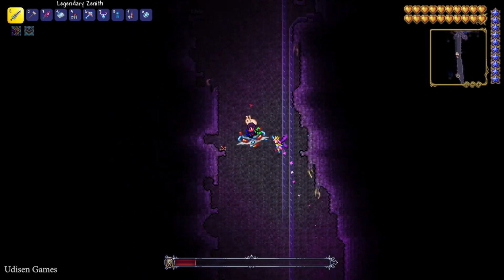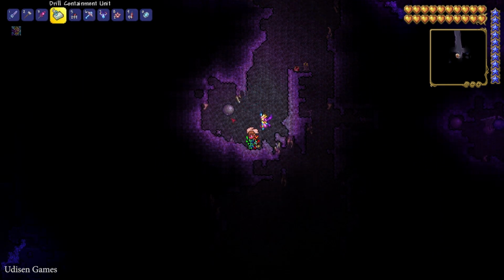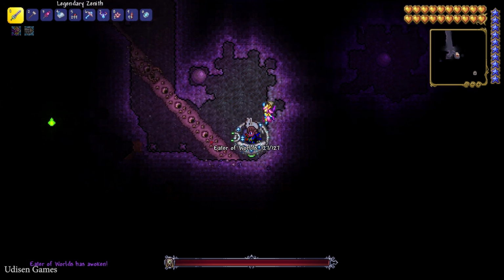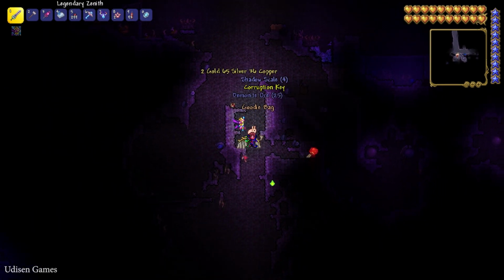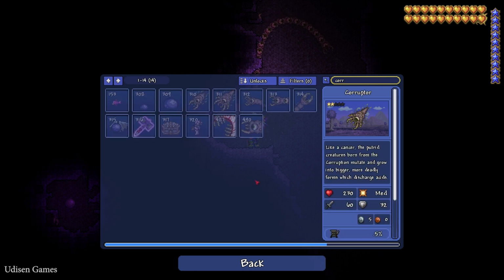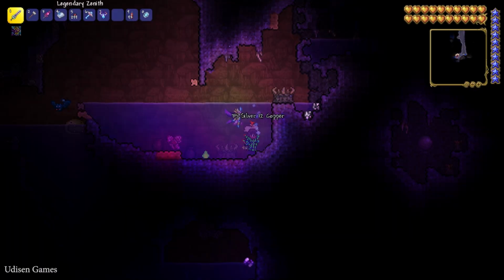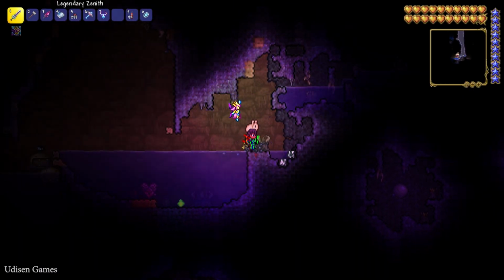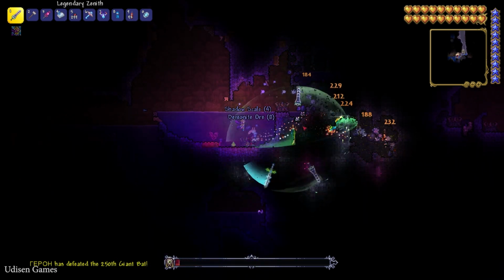Terraria 1.4.4.9 How To Summon Eater of Worlds (EASY) (2 WAYS) | Terraria how to get Eater of Worlds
Udisen Games show how to summon Eater of Worlds in Terraria without cheats and mods! Only vanilla.